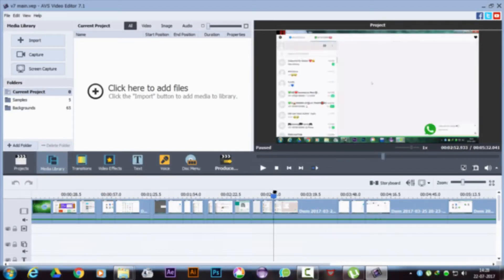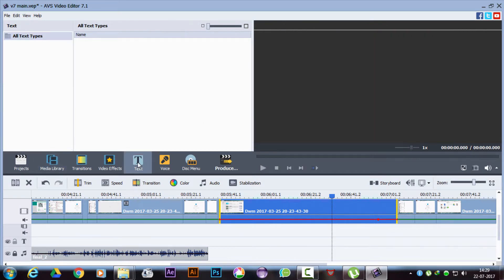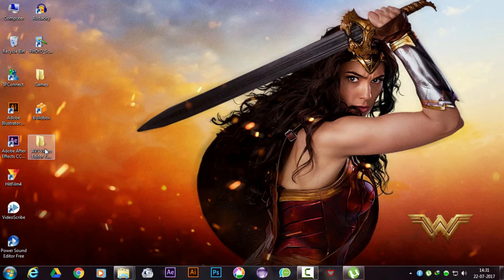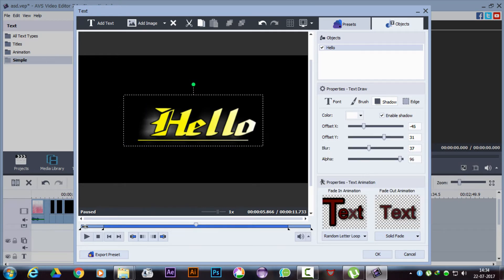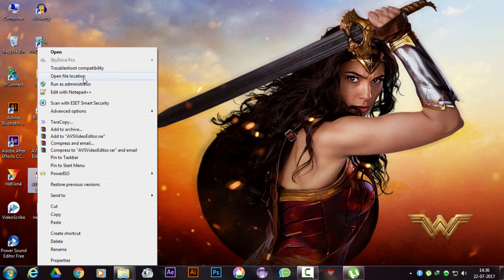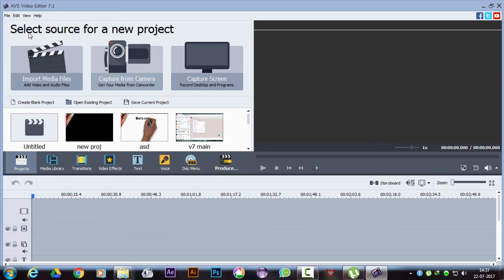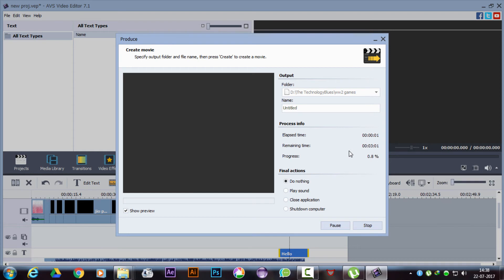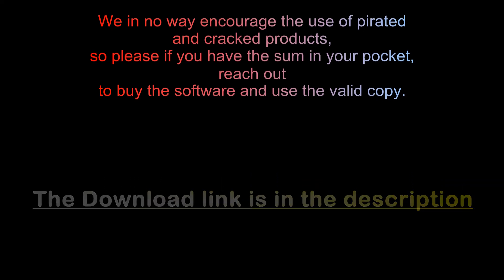AVS Video Editor - Text styles missing || Solved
| The Technology Blues |

This tutorial is for them who cannot find any text styles or text tools inside the latest AVS Video Editor especially on the 7.1 version. This is basically a problem faced by them who use a cracked copy of the software so I managed to exhibit a workaround to solve this problem.
[We do not encourage the use of pirated copies, please buy the legal copy if you have the money in your pocket, link is given below.]

Other useful Links :

Install Flipkart App

Our Gears :

Redmi Note 3
HP Notebook AC025TX